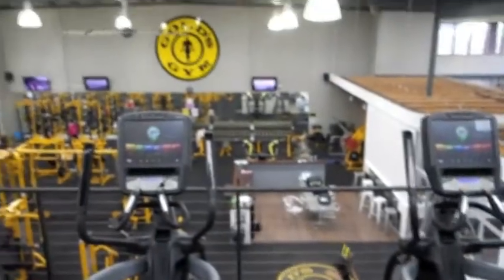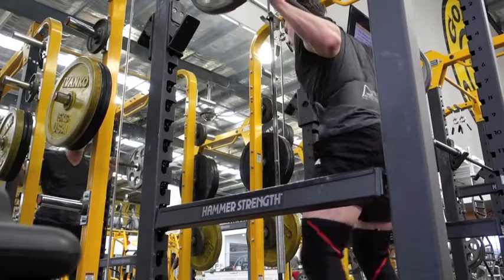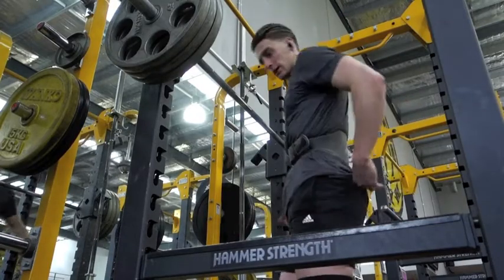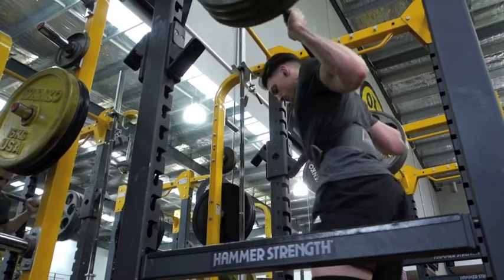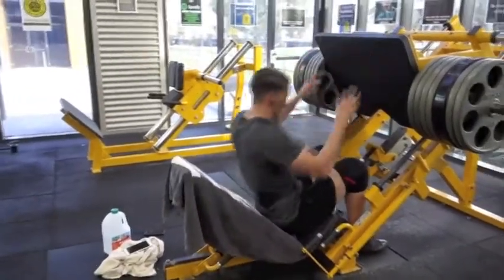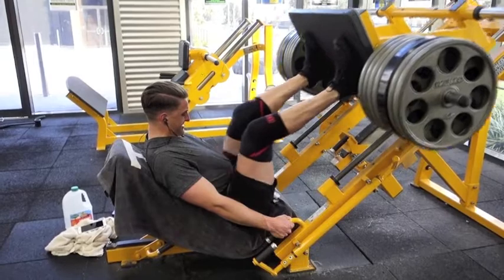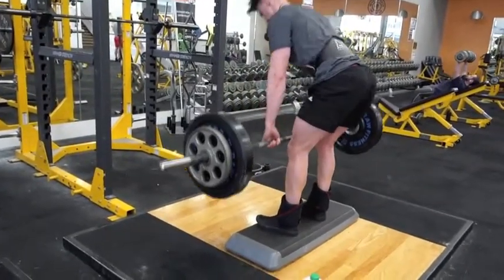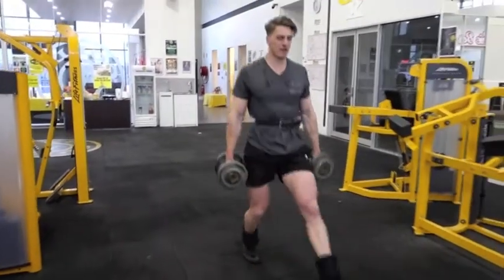Leg Workout and Daniel Spencer Fitness Channel Introduction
Leg workout and new fitness channel introduction with Daniel Spencer, 21 year old bodybuilder from Australia.